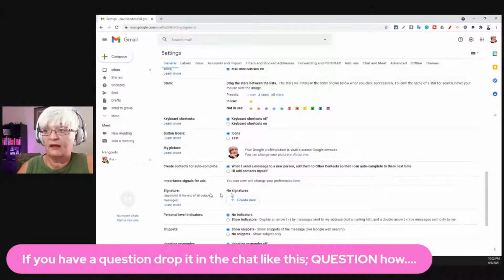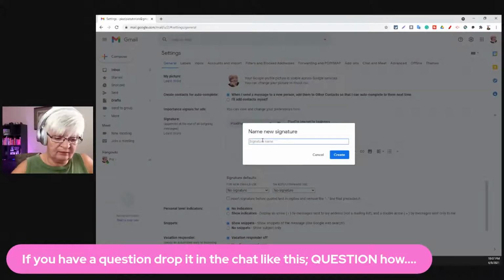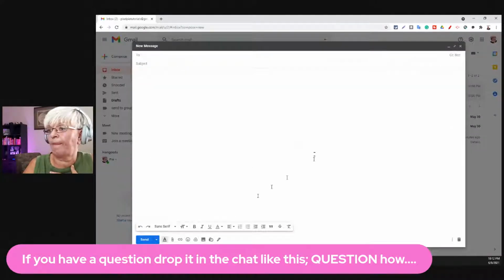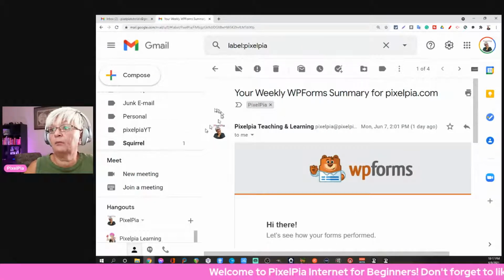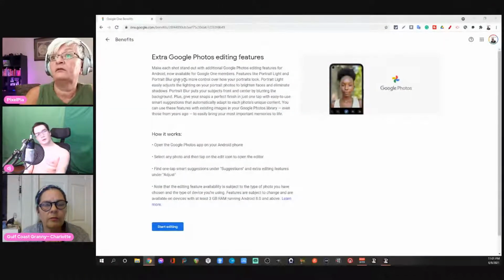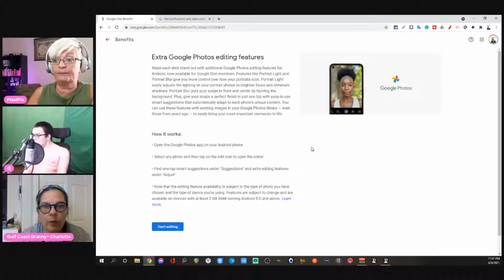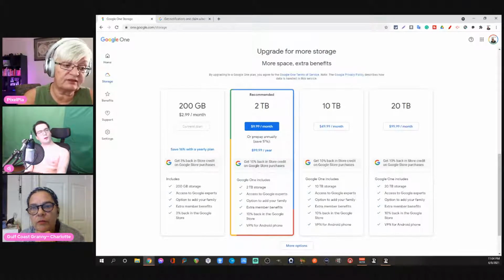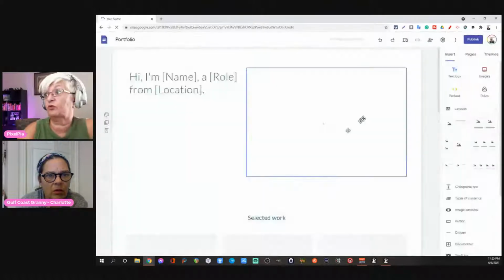How to create Signatures in Gmail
How do you create signatures in Gmail? Today I will show you how you can easily create many different email signatures to use for your email conversations, how to add graphics and how you can set them as default.
I will also show you how to edit and change your signature. How to use different signatures. How to add links. And how you can go beyond the possibilities Gmail offers and make them really fancy and decorative if you want to.